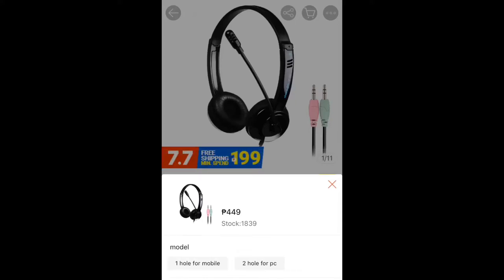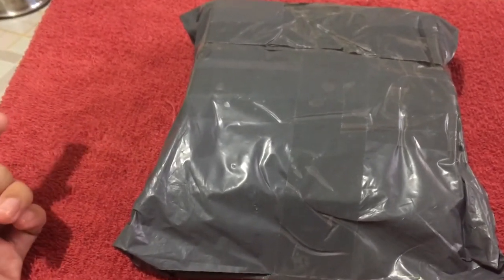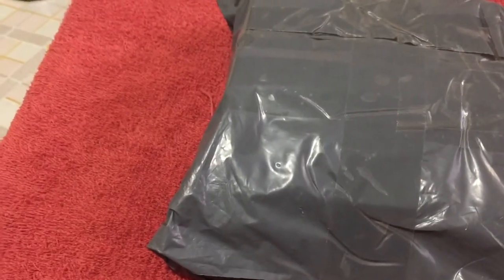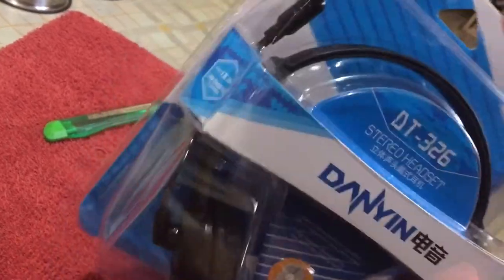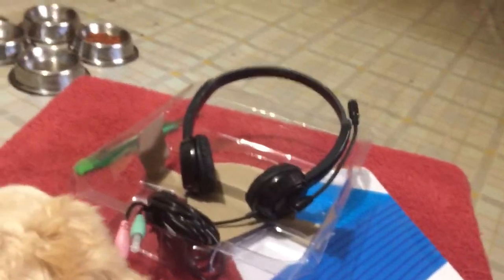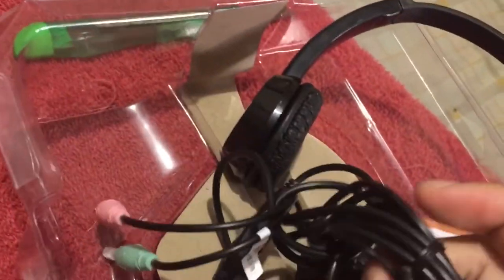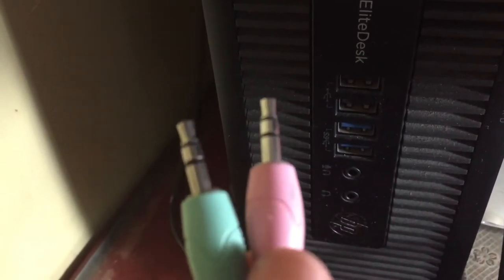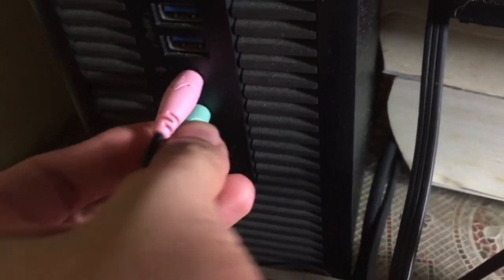PSN Review: Noise Cancelling Headphones | Shopee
I bought a noise cancelling headset from Shopee for my work at home job!

0:00 Intro
0:32 Unboxing
5:06 Review

Ordered: June 16, 2020
Paid: June 17, 2020
Received: June 24, 2020
Delivery time: 8 calendar days